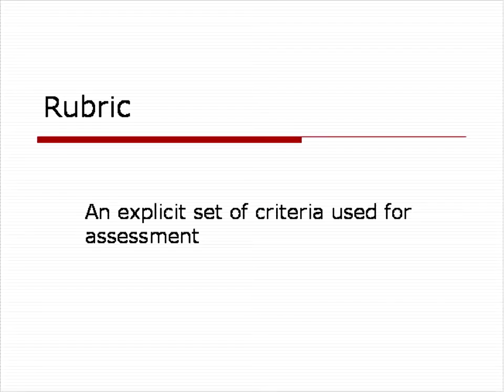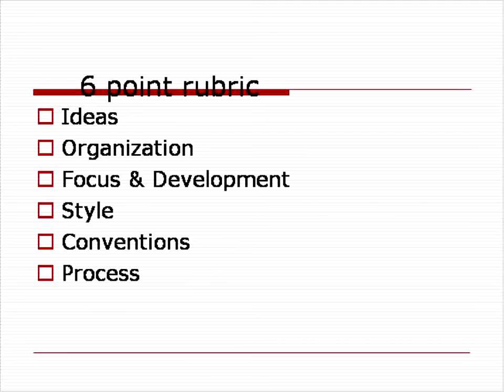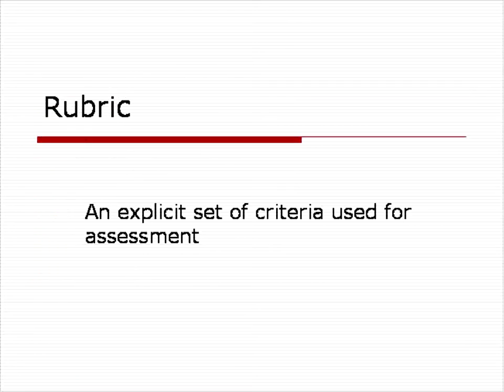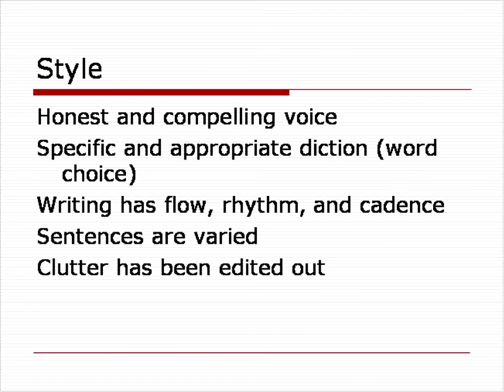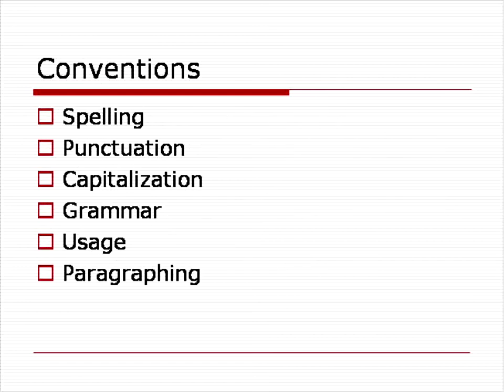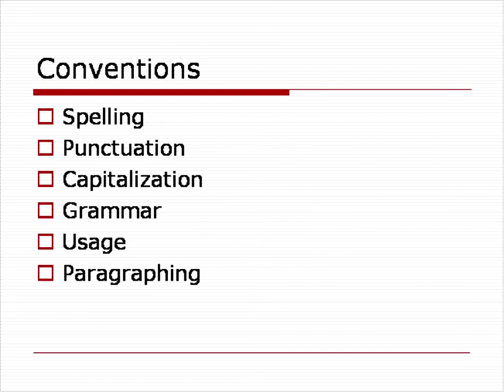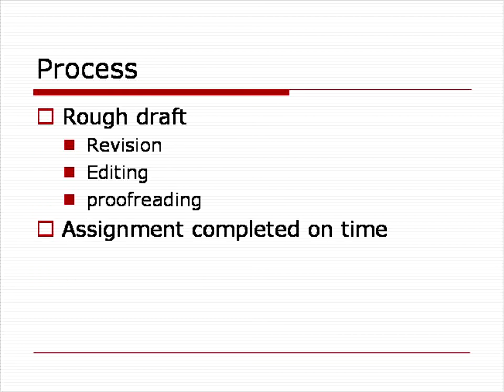Writing pt 2 rubric.mp4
Hill School Upper School Writing Forum: Assessment and Rubrics